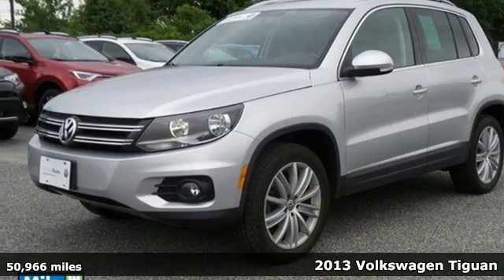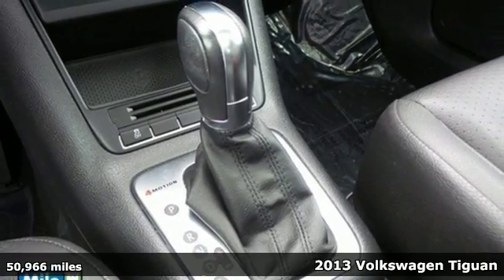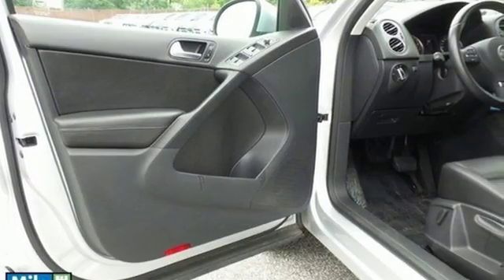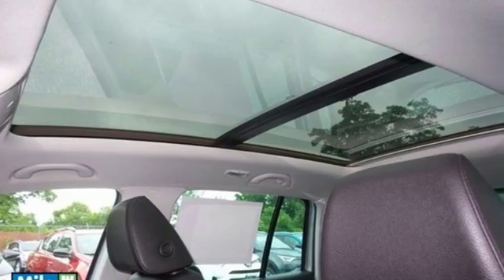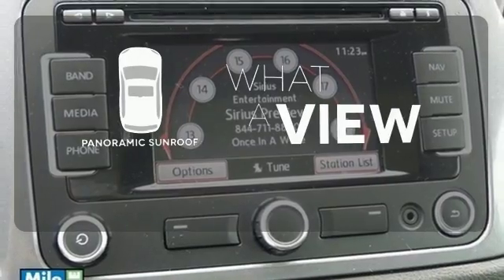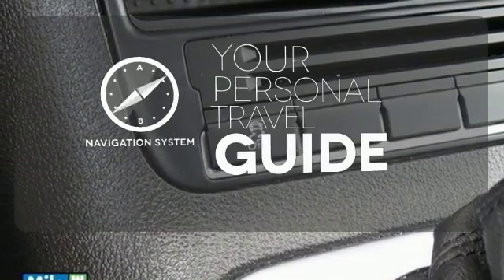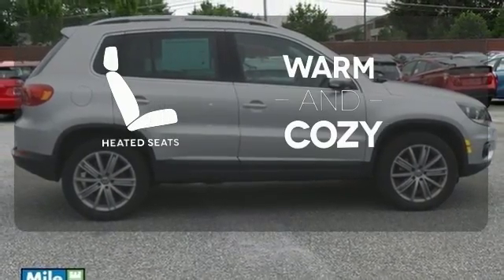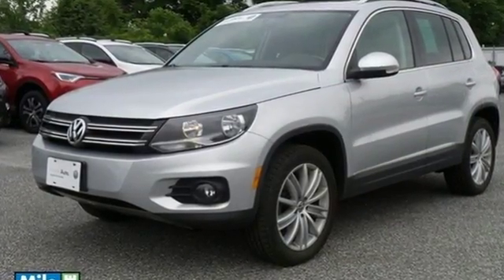Certified 2013 Volkswagen Tiguan Baltimore, MD MSV2532 - SOLD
Year: 2013
Make: Volkswagen
Model: Tiguan
Trim: SE
Engine: 2.0L TSI
Transmission: 6-Speed Automatic with Tiptronic
Color: Silver
Interior: Black
Mileage: 50966
Stock #: MSV2532
VIN: WVGBV7AX5DW510809

Address:
6624 B Baltimore National Pike